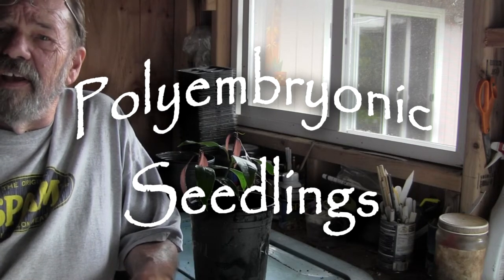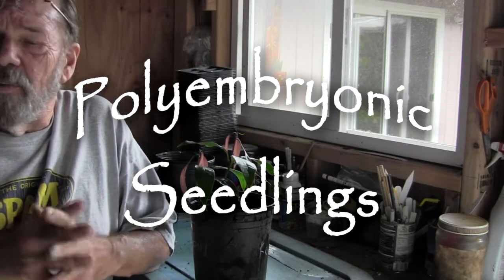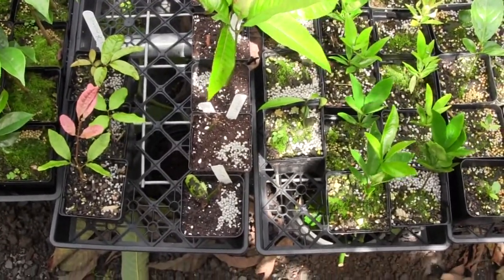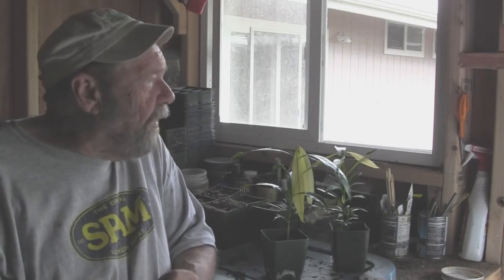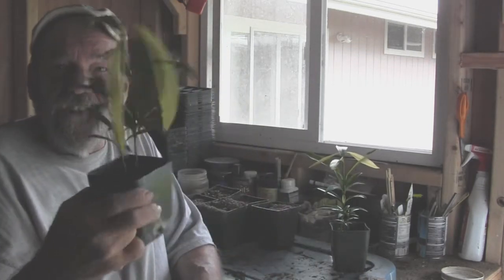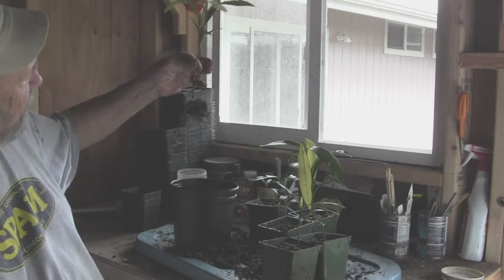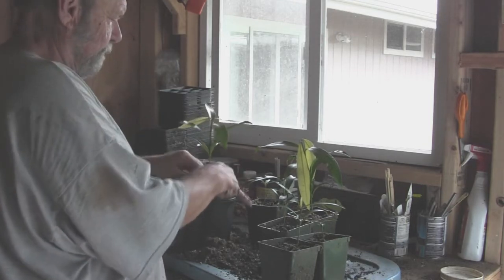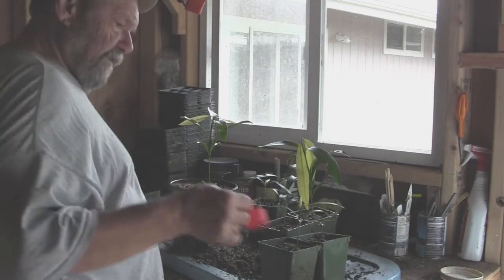Polyembryonic Seedlings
Bill discusses the tendency of mango & citrus seeds to produce more than one embryo.  Often these will be clones of the parent plant producing an identical tree.